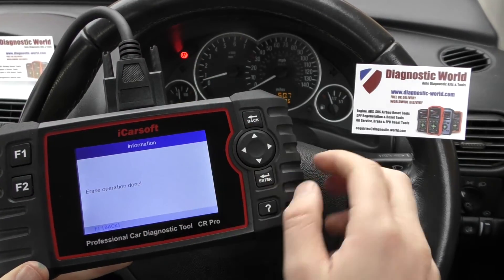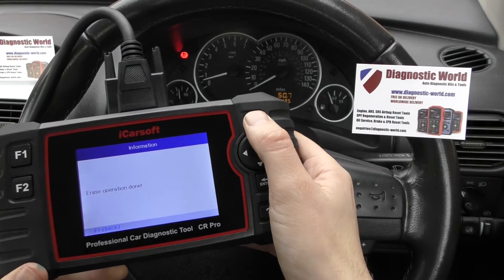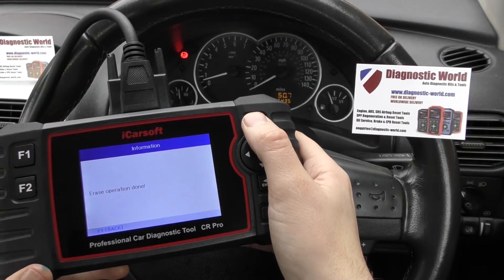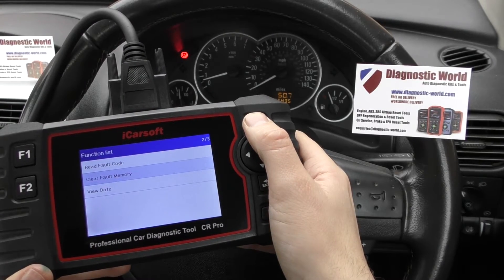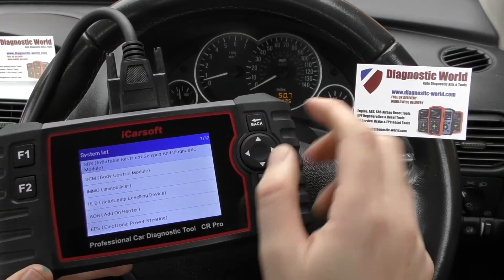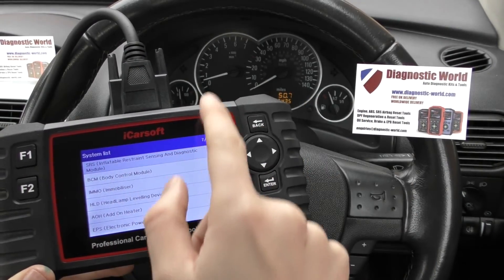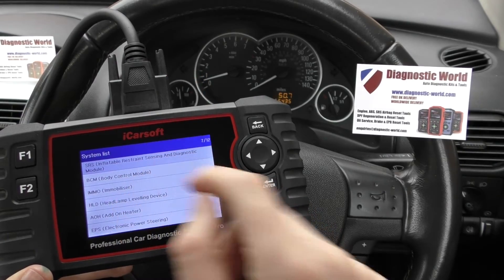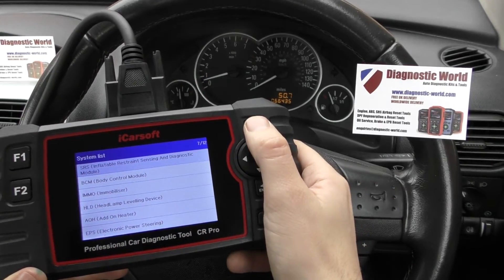iCarsoft CR Pro Reset Vauxhall Opel Airbag Warning Light Symbol B0065 Demo Review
The Vauxhall iCarsoft CR Pro is in the list of top 5 & best diagnostic tools/scan tools & code readers for Vauxhall/Opel cars. It covers systems like engine, ABS, airbags, transmission/oil service reset & more. You can buy the CR Pro tool here.